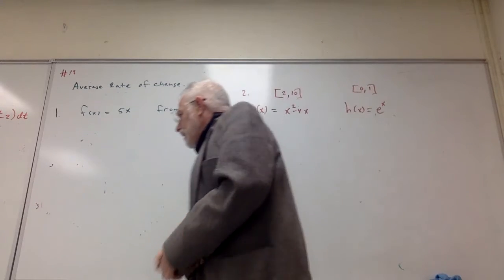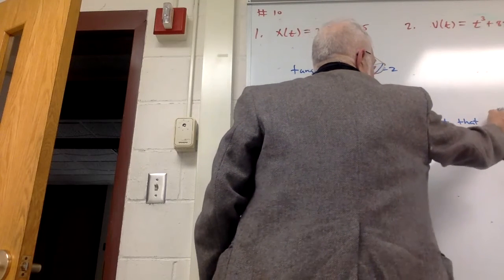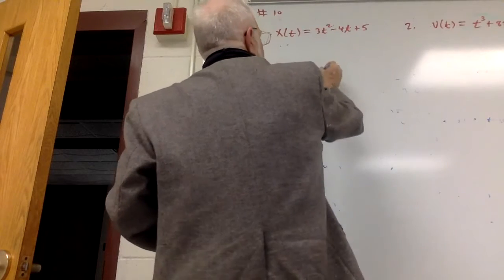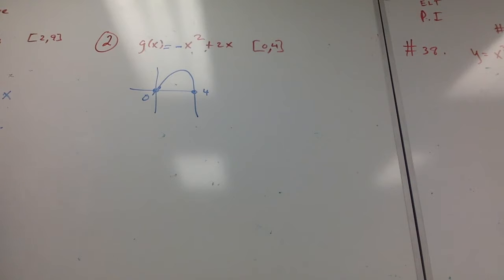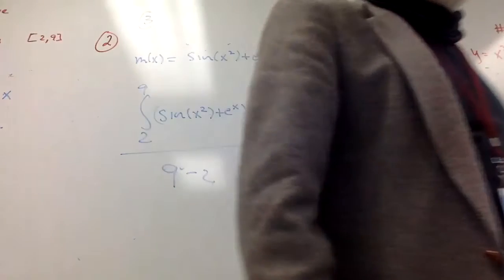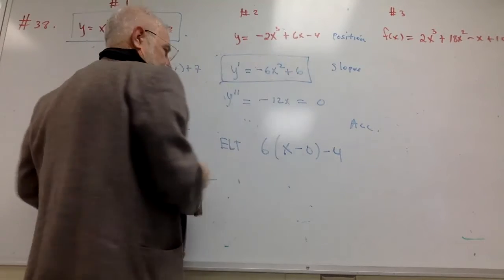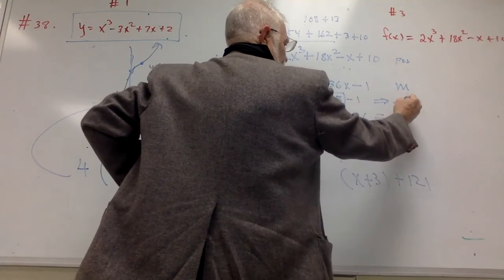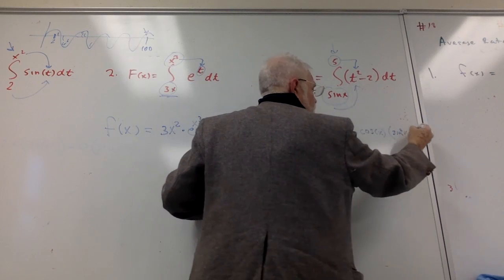test 4 practice calculus easy to harder